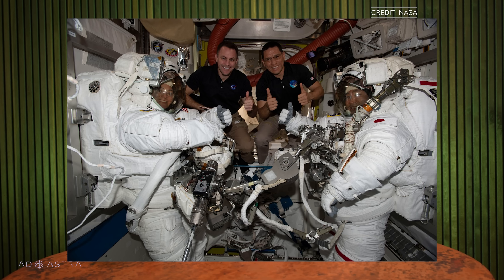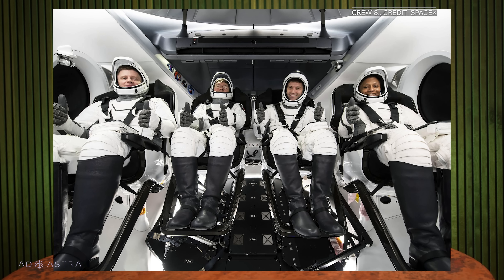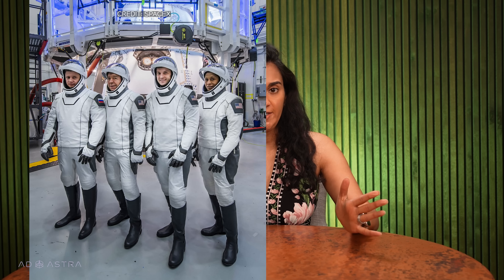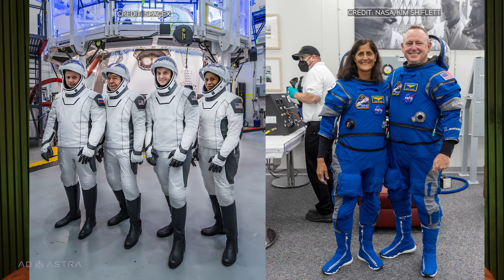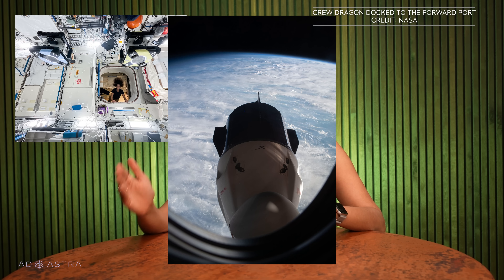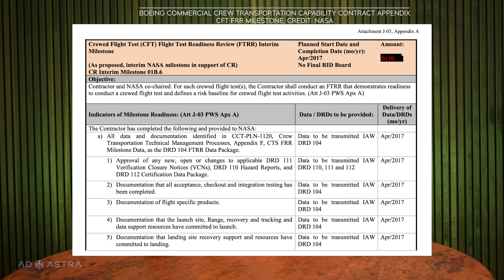Why didn't NASA make Boeing and SpaceX's spacesuits compatible?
NASA still hasn't decided whether Boeing Starliner astronauts will return on their original spacecraft or a SpaceX Crew Dragon. But recent developments, and NASA's mention of Butch and Suni doing an "unsuited return" have led to a lot of questions about why the launch and entry suits aren't compatible between Boeing and SpaceX. Let's dive into what that unsuited return means, how launch and entry suits are used, and why NASA didn't mandate compatibility here.

⏱ TIMESTAMPS
00:00 - Introduction
00:55 - Types of spacesuits
02:59 - Why astronauts need suits during re-entry
04:22 - Emergency scenario: ISS evacuation
07:11 - Why the suits aren't compatible